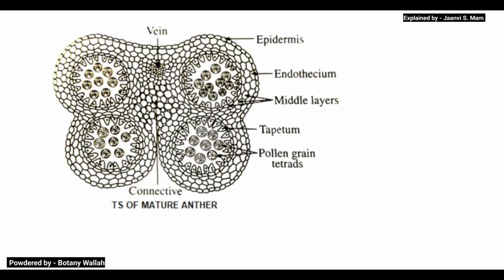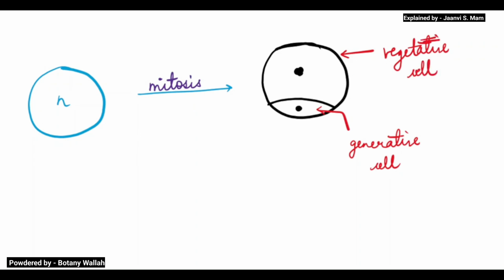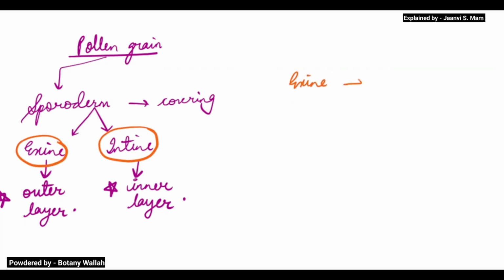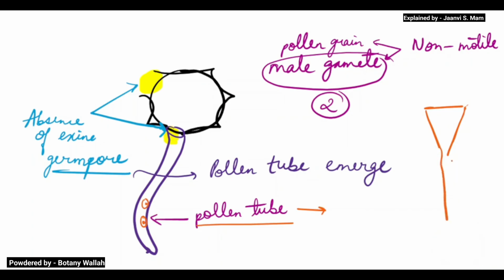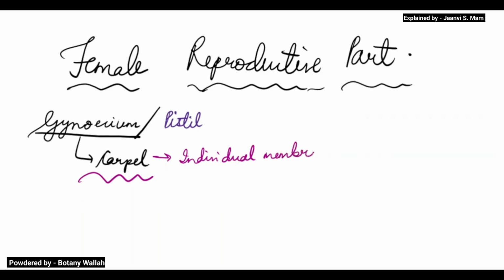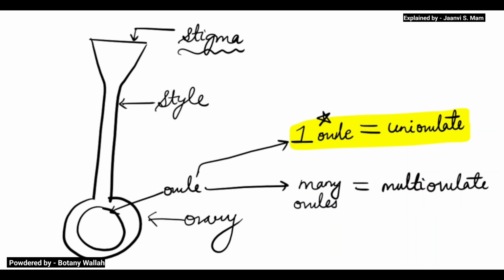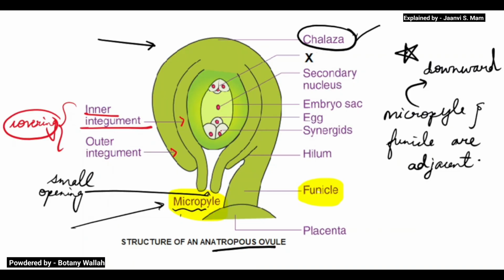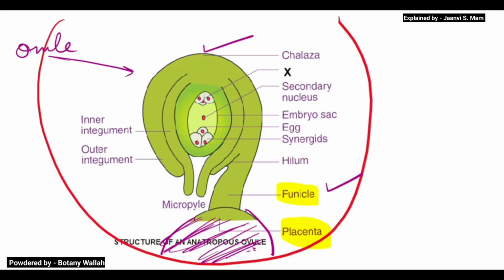Sexual Reproduction in Angiosperms – Microsporogenesis | lecture - 03| Explained by Jaanvi S. Mam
Welcome to Part 03 of the Sexual Reproduction in Angiosperms lecture series. In this lecture, we will study Microsporogenesis, the process of formation of microspores and pollen grains inside the anther of flowering plants.

🌼 Topics Covered:

🔹 Introduction to Microsporogenesis

🔹 Structure of Anther and Microsporangium

🔹 Development of Sporogenous Tissue

🔹 Microspore Mother Cell (MMC)

🔹 Meiosis and Formation of Microspore Tetrads

🔹 Development of Pollen Grains

🔹 Structure of Mature Pollen Grain
• Exine
• Intine
• Germ Pore

🔹 Role of Tapetum in Pollen Development

🔹 Pollen Viability and Storage

🔹 Significance of Microsporogenesis in Plant Reproduction

👩‍🏫 Explained by: Jaanvi Sukhwani
M.Sc. Zoology | GATE XL Qualified | GATE BT Qualified | Academic Counsellor

🎯 Useful For:
✅ B.Sc. Life Sciences Students
✅ M.Sc. Entrance Examinations
✅ CSIR-NET Life Sciences
✅ GATE BT & XL Preparation
✅ Competitive Biology Examinations

🌿 Powered by Botany Wallah